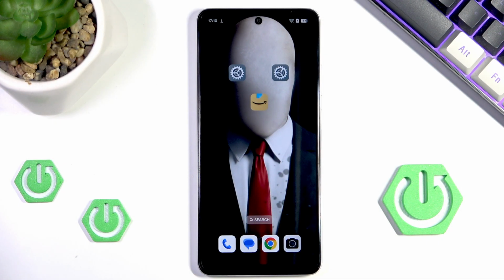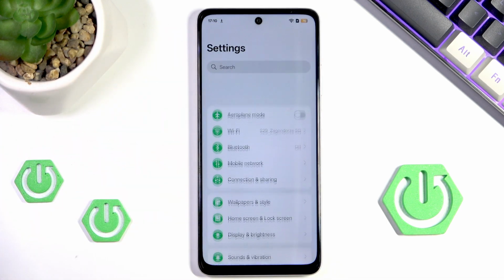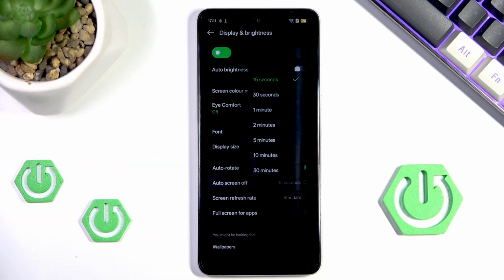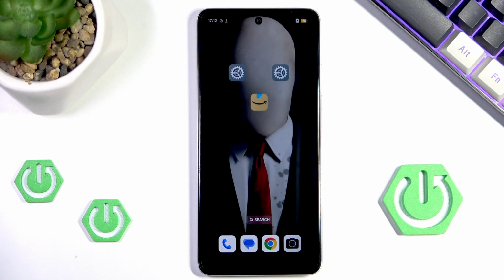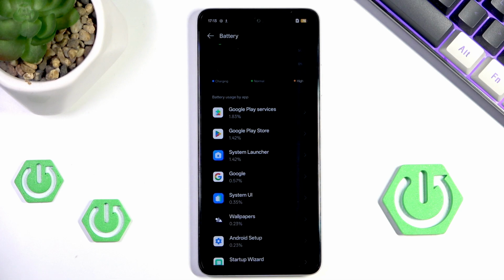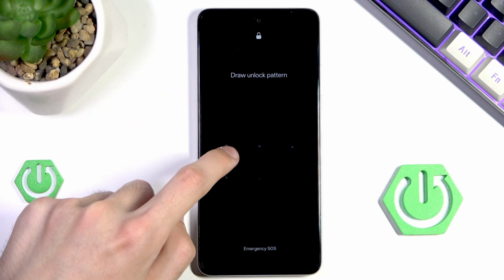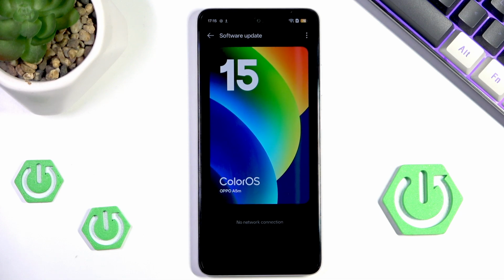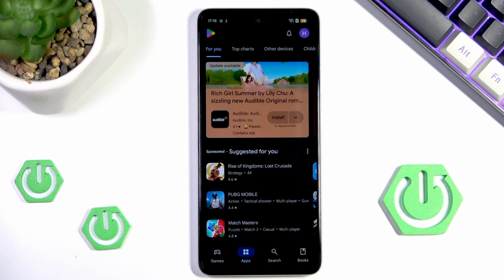OPPO A5m – How to Fix Battery Drain Issues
If your OPPO A5m is losing battery too quickly, this video will help you solve common battery drain problems and extend your phone’s battery life. We’ll show you step-by-step how to enable battery saver and super power saving mode, adjust display settings like dark mode and screen timeout, and turn off Wi-Fi and Bluetooth when not needed. You’ll also learn how to identify and restrict high-drain apps, check for software updates that may fix battery bugs, and scan for malware using Google Play Protect. These practical tips are easy to follow and will help you get the most out of your OPPO A5m battery. Whether you’re looking to save power for daily use or fix sudden battery drain, this guide covers all the essential solutions for OPPO A5m users.

How to enable battery saver on OPPO A5m?
How to find and restrict high battery usage apps on OPPO A5m?
How to check for malware causing battery drain on OPPO A5m?

0:00 Introduction
0:11 Enable Battery Saver and Super Power Saving Mode
0:41 Adjust Display Settings and Use Dark Mode
1:08 Set Screen Timeout for Battery Saving
1:46 Turn Off Wi-Fi and Bluetooth When Not Needed
2:55 Identify and Restrict High-Drain Apps
4:44 Check for Software Updates
5:14 Scan for Malware with Google Play Protect
6:14 Conclusion